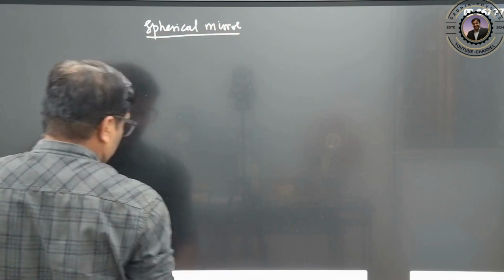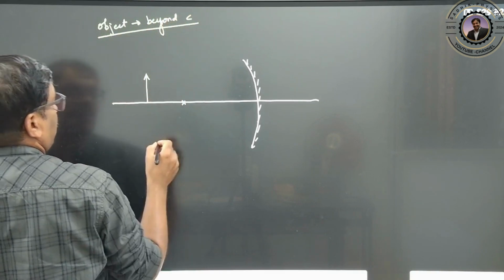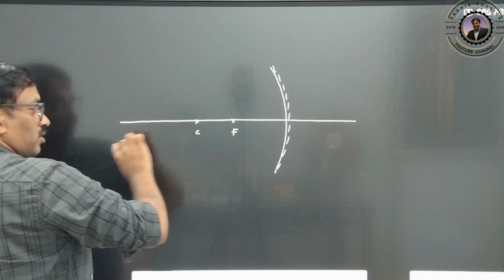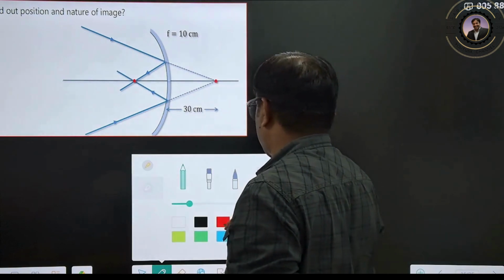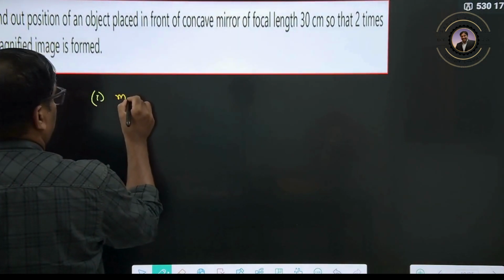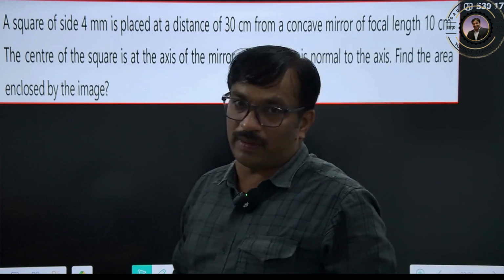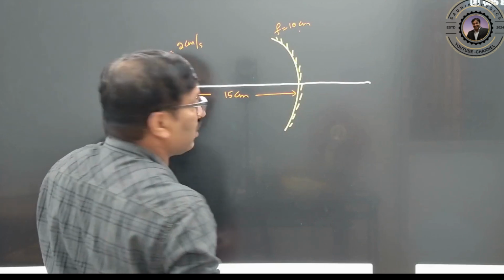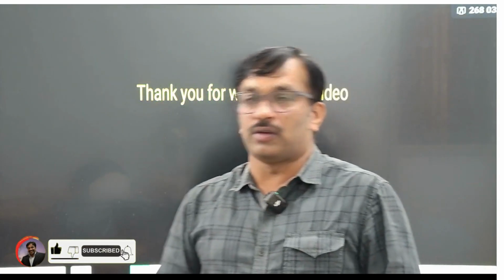Reflection through Spherical Mirror-RAY-OPTICS-PART-2- NEET-IIT-JEE-ADVANCE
Reflection through Spherical Mirror NEET-IIT-JEE-ADVANCE Concept + All model problems ,This video helps the students who are preparing for competitive exams

MD SADHIK Sir holds 15 YEAR  of teaching experience for IIT-JEE-ADVANCE   In this IIT- JEE-NEET Physics YOUTUBE-ONLINE Class,  Sir will touch upon the introduction, important questions, and strategy for the content related to "Image from Spherical Mirror - Geometrical Optics from Ray Optics”, Multiple Reflections. His dedication has helped many students crack NEET-IIT JEE.

Links;//